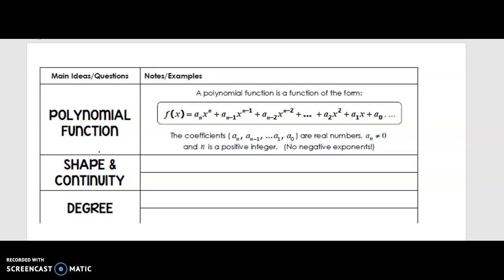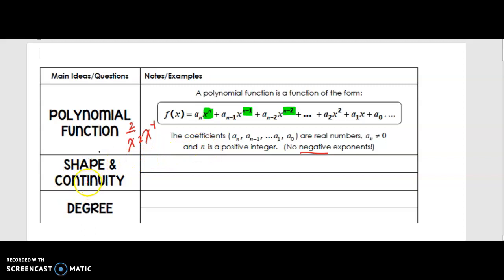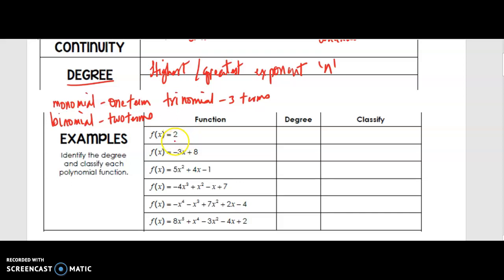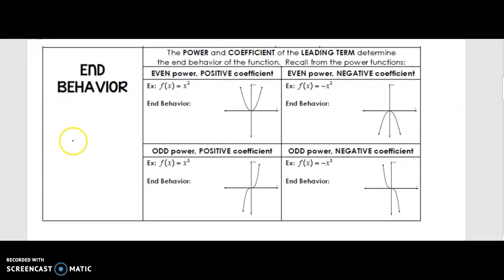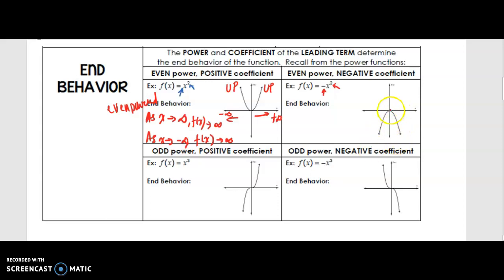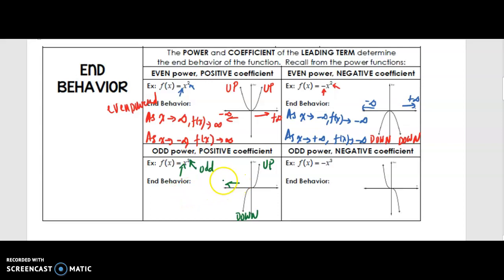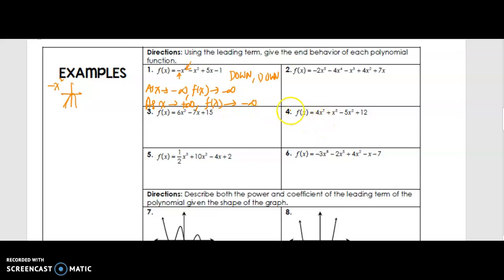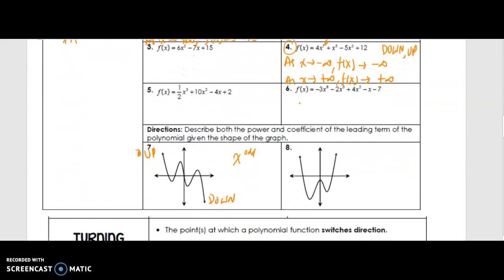Characteristics of Polynomial Functions Part 1